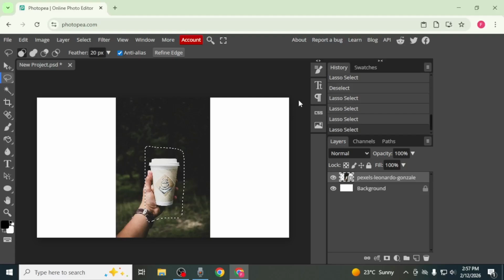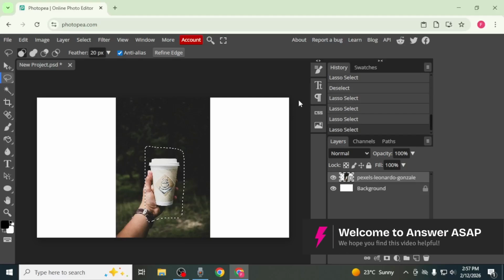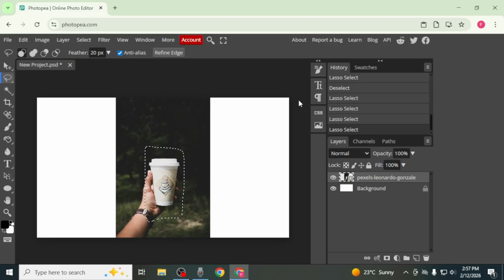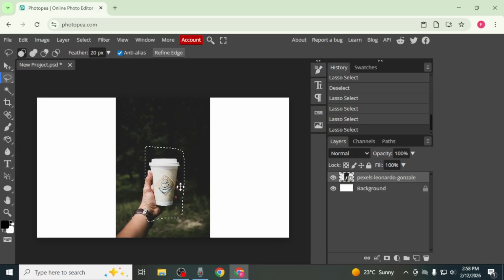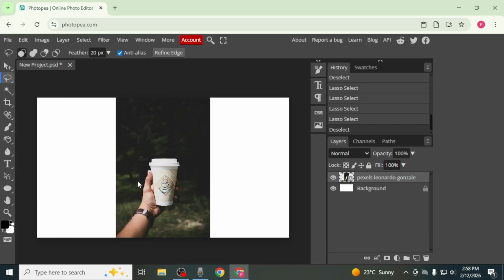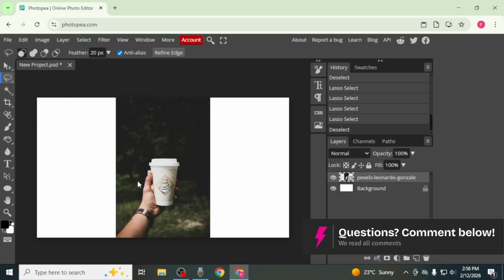How to DESELECT in Photopea (Step by Step) 2026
This video explains how to quickly deselect selected areas in Photopea, ensuring you can efficiently manage your editing workflow. Please consider liking the video and letting us know if you have any comments, ideas or questions, we really appreciate any feedback! We have plenty of other tutorials on our channel so come and see if we can help you with anything else :)